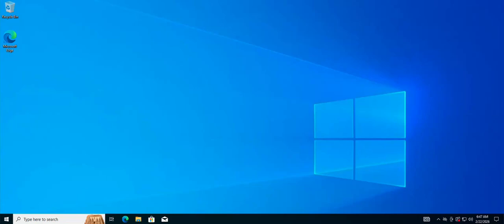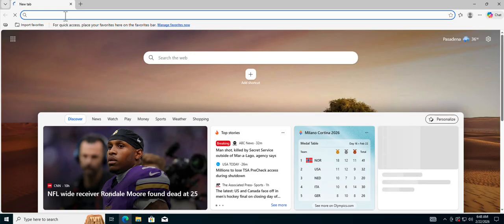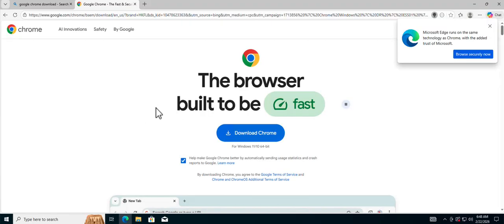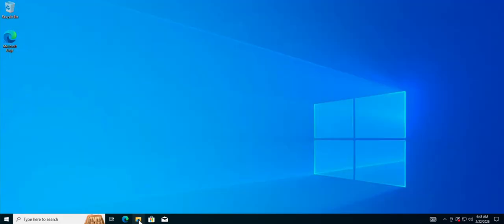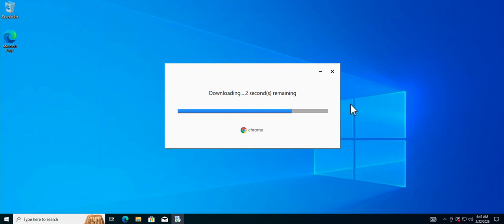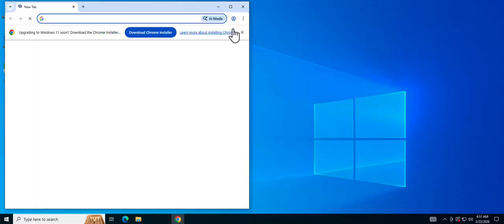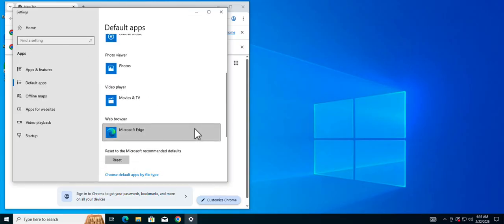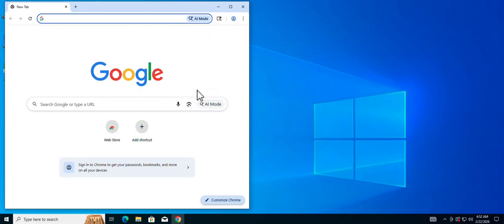How to Download and Install Google Chrome on Windows 10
Looking to switch browsers or setting up a new PC? In this quick tutorial, I’ll show you exactly how to download and install Google Chrome on Windows 10. Whether you're a first-time user or just need a refresh, this step-by-step guide covers downloading the installer from the official site, running the setup, and setting Chrome as your default browser.

The Process:
1. Open Microsoft Edge (the default browser).
2. Search for "Google Chrome download" or go
3. Click "Download Chrome" and accept the terms.
4. Run the downloaded file (ChromeSetup.exe).
5. Wait for the install and you're done!

⚠️ Warning:** Always download software from the official source to avoid viruses. I’ll show you exactly what the official website looks like.

If this guide helped you:
1. **Like this video** - helps others find this solution!